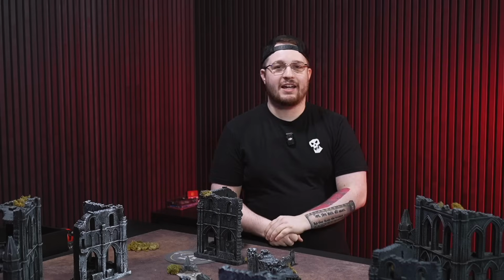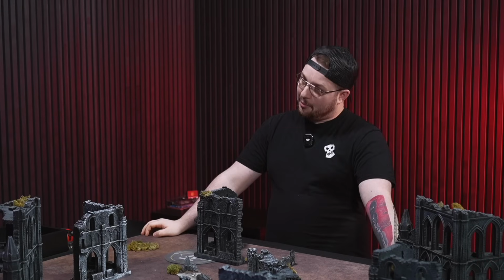T'au Empire Detachment Review 10th Edition Warhammer 40k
This video reviews the new Experimental Prototype Cadre Detachment for the T'au Empire faction in 10th Edition Warhammer 40k.

Join us as we evaluate this new way to run the Tau and how competitive this could be for the army in Warhammer 40k. This episode is p[art of the T'au Empire Masterclass Series which you can find out more by clicking the link below and find even more T'au content:

Sign up to the VT Masterclass now and get access to any or all of the Space Marines, Tyranids, Necrons, Admech, Dark Angels, Tau, Orks, CSM, Custodes, Adepta Sororitas, Genestealer Cults, Blood Angels and now the Astra Militarum masterclasses! click the link below to find out more…

To find this amazing terrain used on stream check out GAMEMAT.EU, for both painted and unpainted terrain whatever your flavour you can use the link below and purchase top quality terrain for your games of Warhammer:

Do you need a way to transport your models?

Do you need new modelling supplies? paint brushes, paints etc then check out our sponsor Army Painter who provide affordable products and enables you to have more fun on the tabletop with painted miniatures.

Need amazing new Dice or Objective Markers, check out the Baron of Dice now: